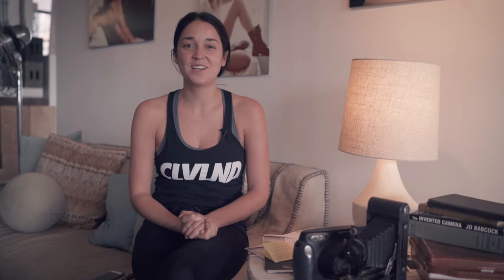What to do after You graduate from Photography school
Downie Photo photographer, Emily Metzger, shares some real world knowledge for recent photography school graduates.